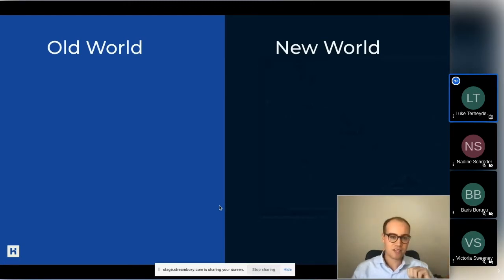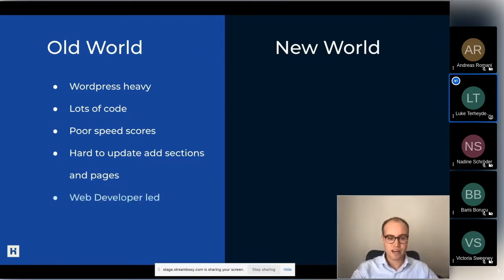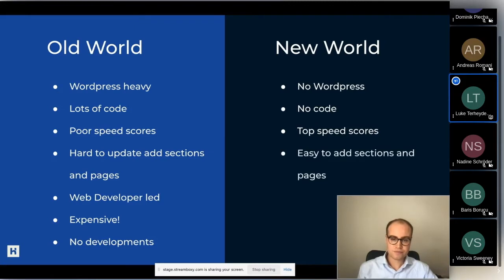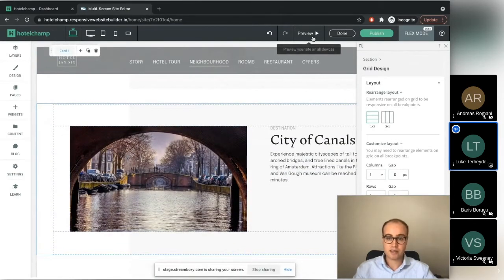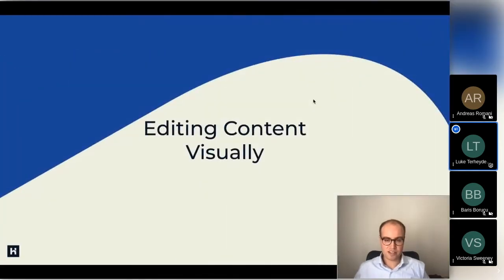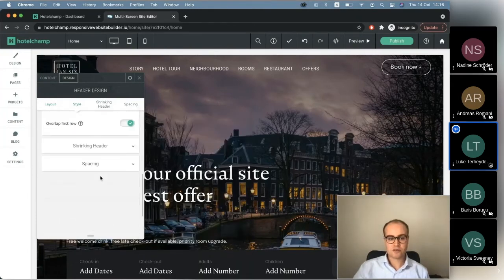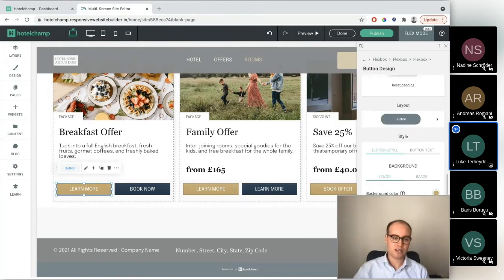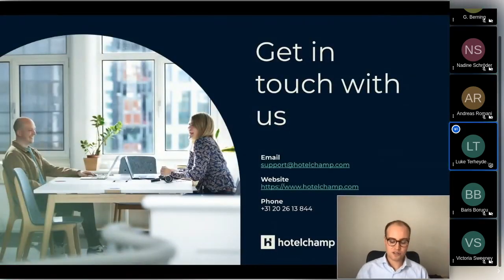The New Era of Hotel Websites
The New Era of Hotel Websites, hosted by Hotelchamp's Senior Solution Architect. Hotel websites need to be constantly evolving organisms, rather than a static construction refreshed every 2 years. In this session, get an introduction to Visual Web Editors that offer flexibility, usability and easily added sections and find out what this means for hotel marketers in terms of skills, time, investment and future focus areas.

Recorded at Hospitality Industry Club's CoCoCoCo event in October 2021.